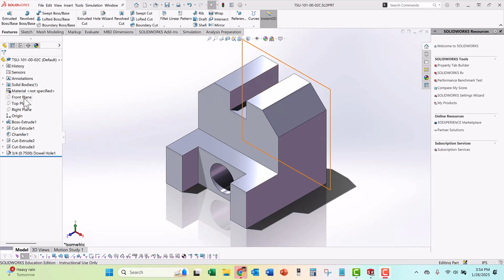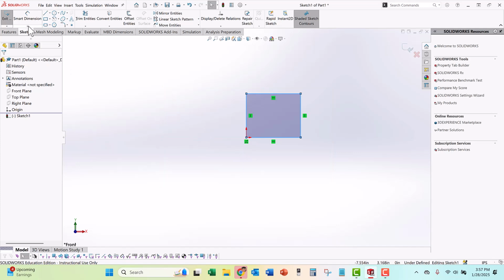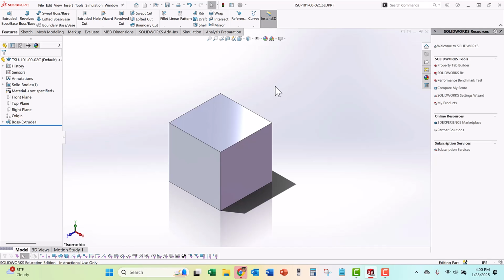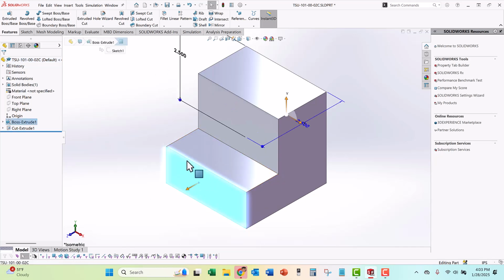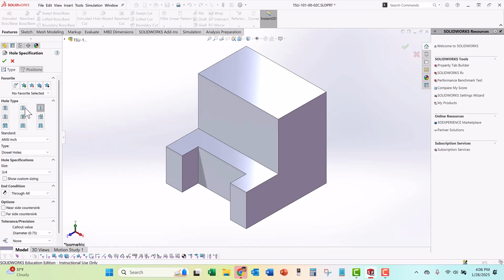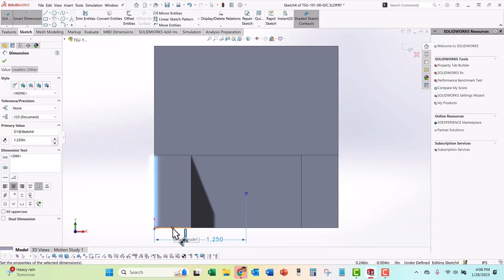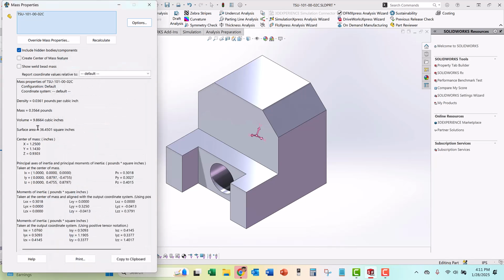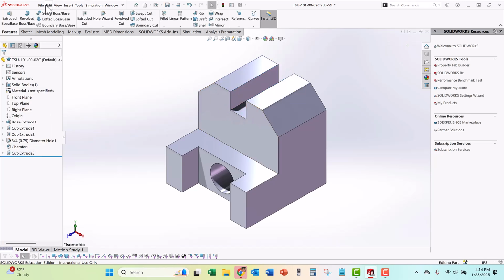STS 8301 - Solidworks Guide Block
ENGR 1304
Solidworks
Guide Block